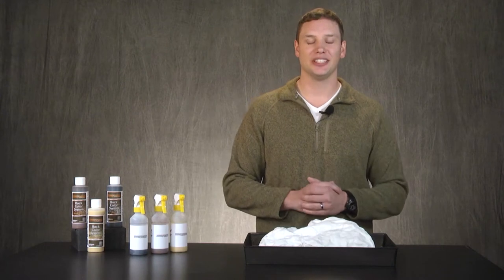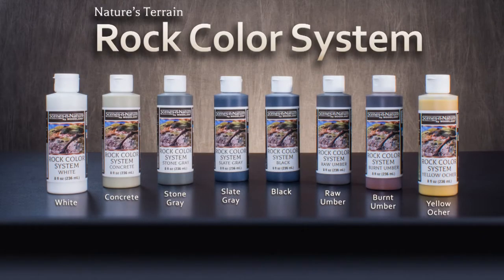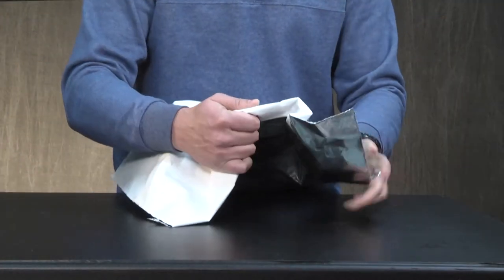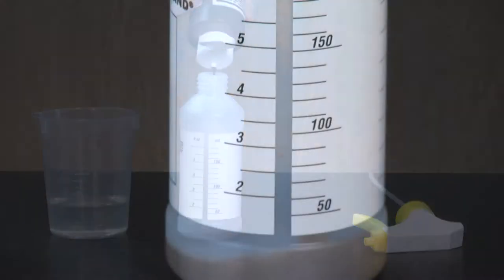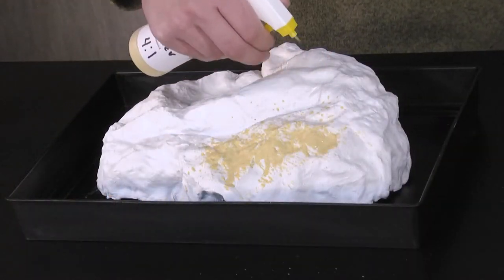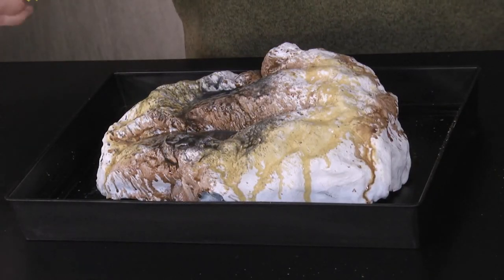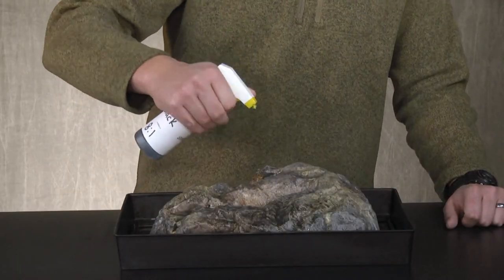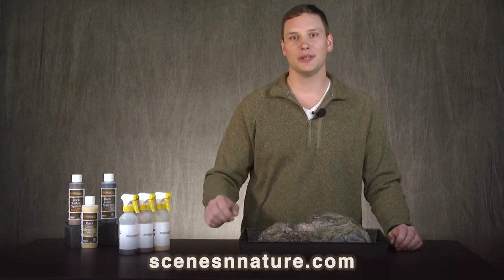Using the Rock Color System | Taxidermy Supply | Scenes-n-Nature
Learn how to use the Rock Color System to capture the colors of any region in minutes. These specially formulated, liquid pigments are designed to blend together on plaster, creating custom colors for the desired setting of a mount. They are designed for use with the Spray Bottle Kit.

Products mentioned in this video:

Rock Color System Kit (NT6176)
White Pigment (NT6177)
Concrete Pigment (NT6178)
Stone Gray Pigment (NT6179)
Slate Gray Pigment (NT6180)
Black Pigment (NT6181)
Raw Umber Pigment (NT6182)
Burnt Umber Pigment (NT6183)
Yellow Ocher Pigment (NT6184)
Spray Bottle Set (NT6190)
Contour Sheet™ (NT6154 - NT6159)
Contour Sheet™ Plaster (NT6165, NT6168)
Habitat Sprayer™ (NF6098)
Habitat Adhesive™ (NF6099)